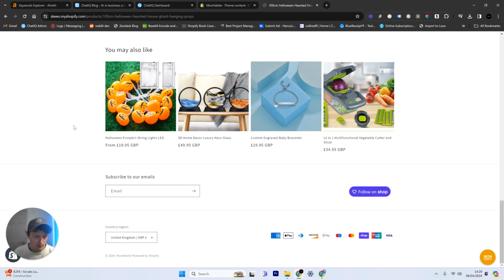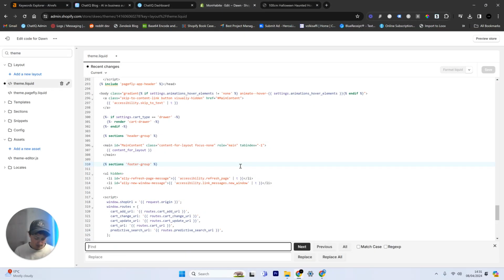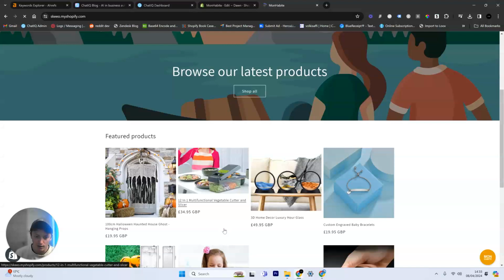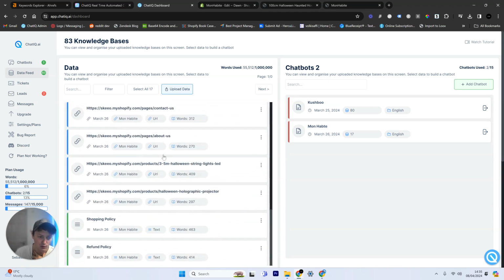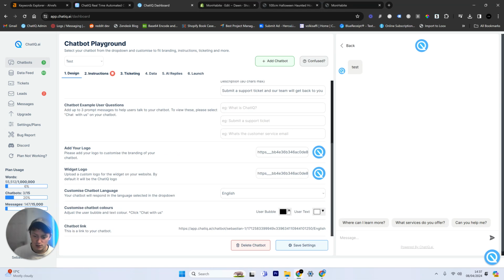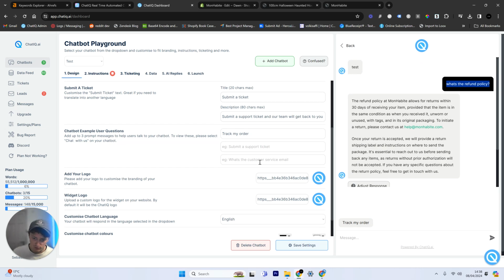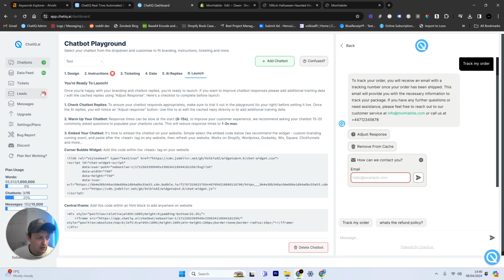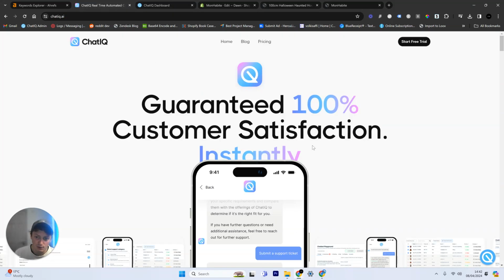How To EASILY Remove "Powered By Shopify" From Footer | FAST Method